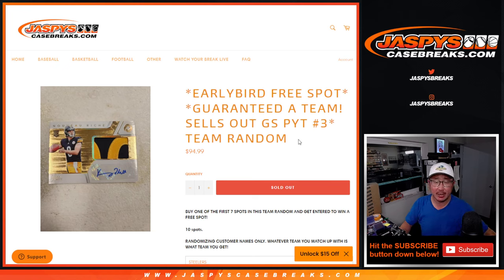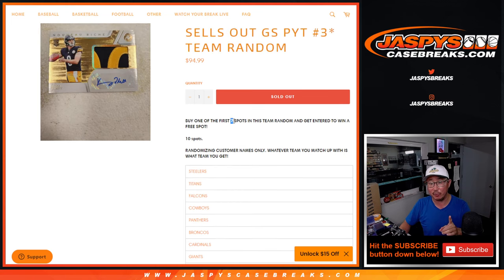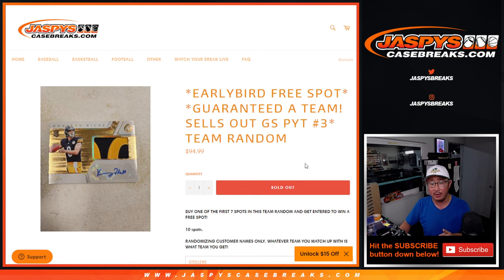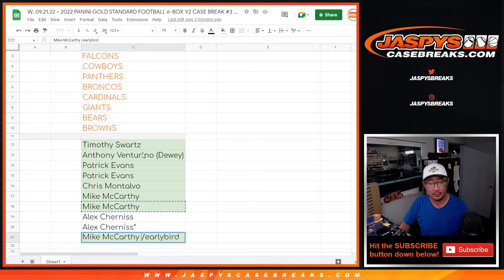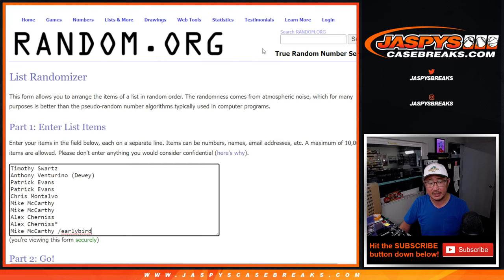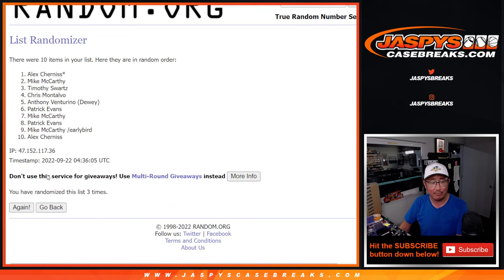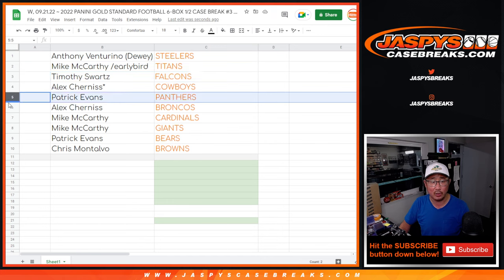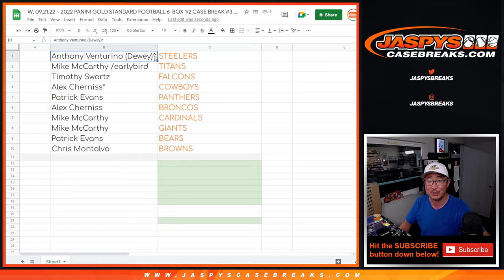Team Random ~ W, 09.21.22 ~ 2022 PANINI GOLD STANDARD FOOTBALL 6-BOX 1/2 CASE BREAK #3 *PYT*